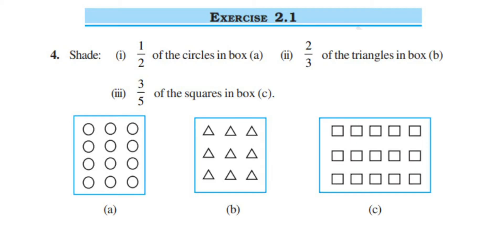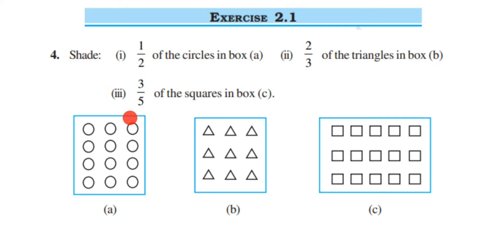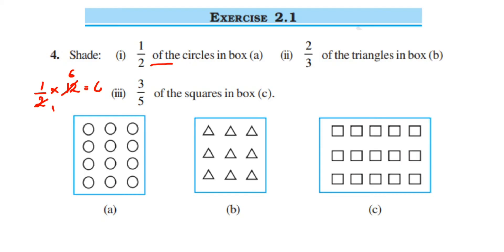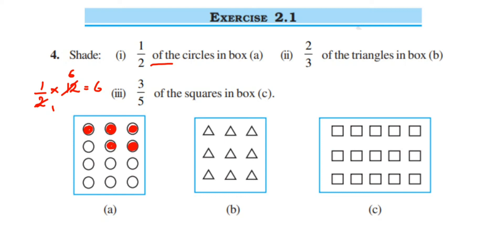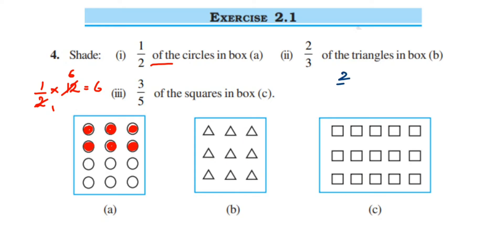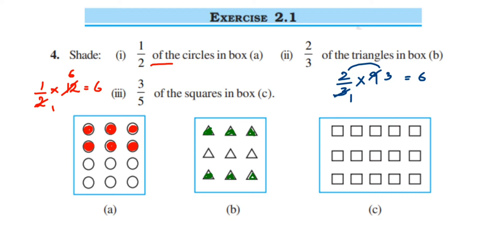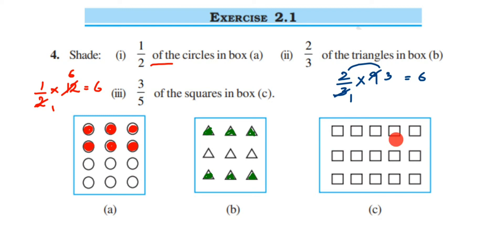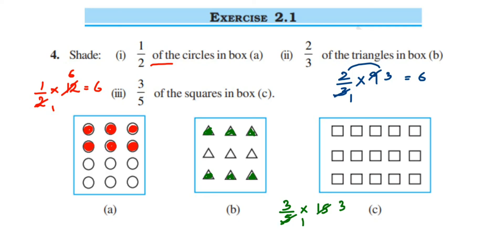4q Ex 2.1 Fraction and decimals class 7 maths.Shade: (i)12 of the circles in box (a) (ii)23 of the..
Shade: (i)
1/2 of the circles in box (a)
(ii)2/3 of the triangles in box (b)
(iii)